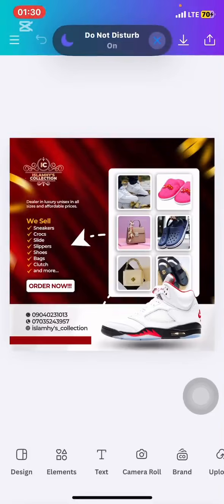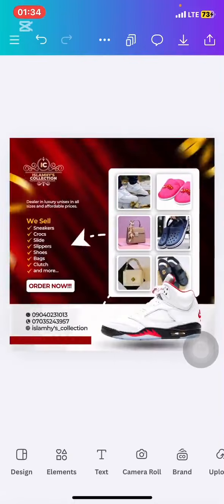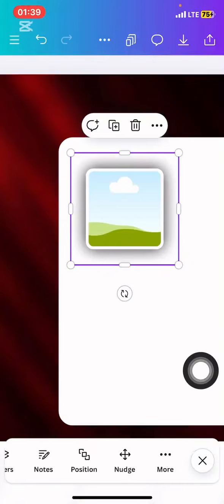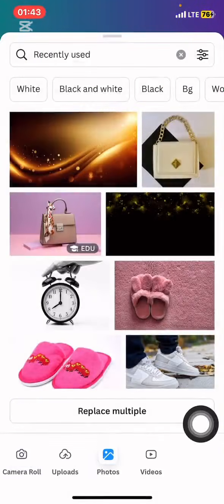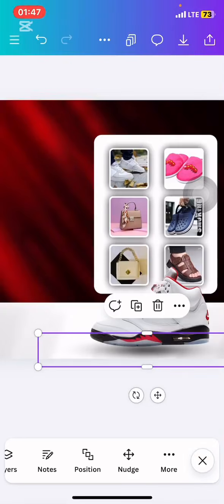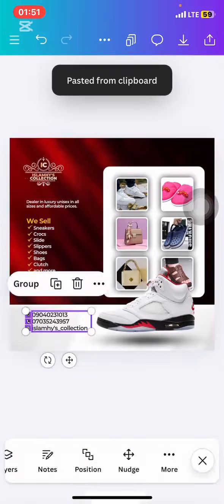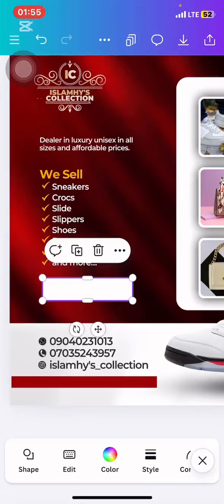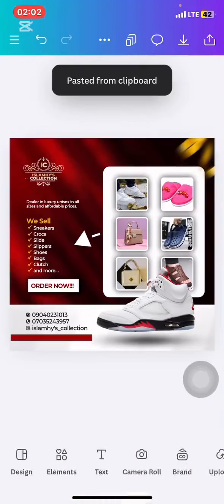How to create amazing business flyer from scratch in Canva